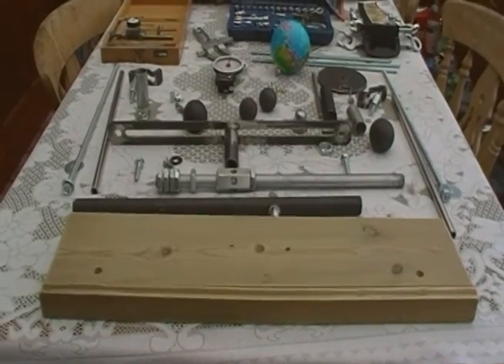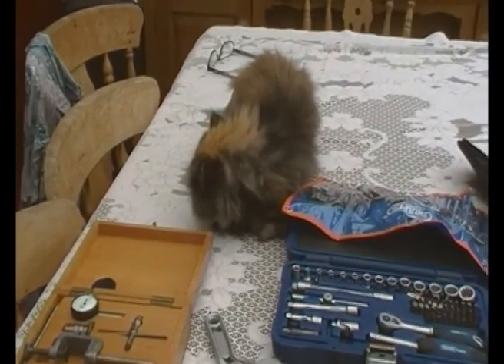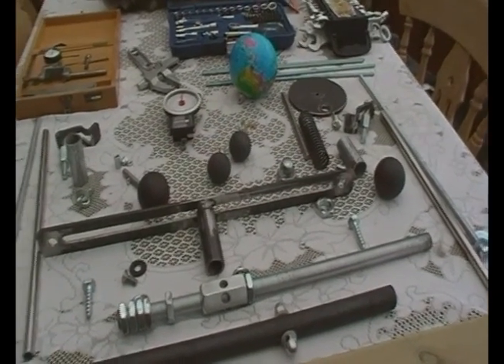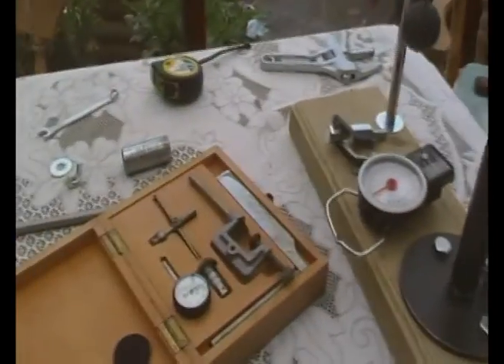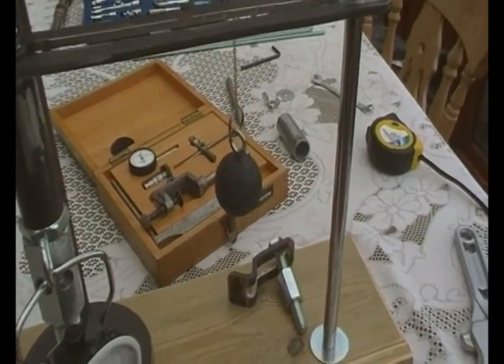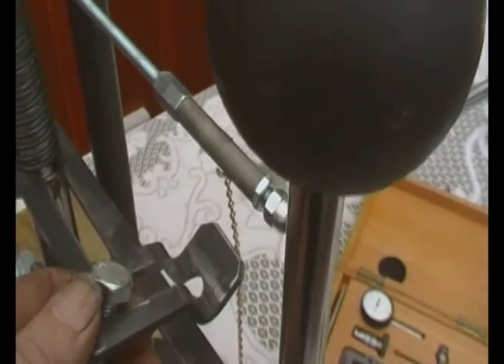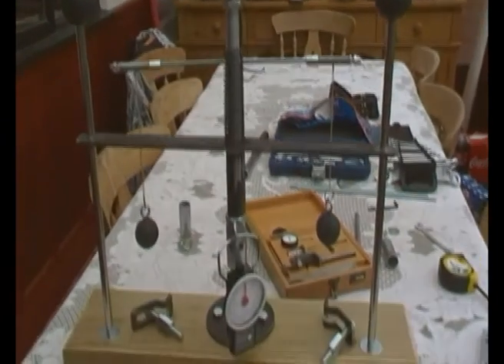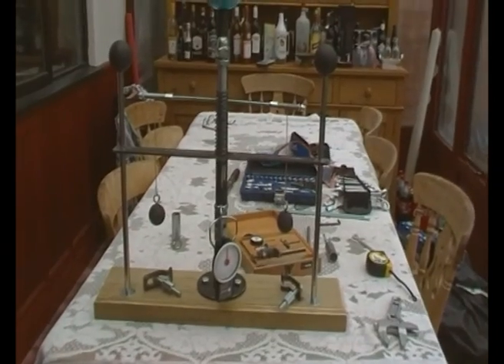flat earth gravity zero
How does it work buy Applying the some force up, as gravity has we are told gravity pushers down, read more below by opening.
It’s simple down weight of any amount should be equalised by upward weight of the same amount, making it equal and not distorting, the steel balls were balance by self-gravity counter balanced by each other on a pivot, science say’s gravity is 14.7 lb per square inch down weight, the steel balls weight was 1/2 lb each and they move up after 1/2 lb by .004 of an inch when upwards weight was applied. There was no resistance by the 14.7 lb of gravity to the ball moving up, when by the law of physic there should be, there was no gravity encountered, then the 15 lb applied upwards it bent the rod, but the rod did not bend with same force from the same weight load downwards, which is the force of gravity as you are told the sphere creates for you to remain on the ball. You also told rockets engines need to expel all that energy so it can escape earth’s gravity. The experiment just showed the energy use meet with zero resistance from gravity. Because its density and not gravity that holds thing on the earth. In simple terms it explains how an insect can fly off a leaf resisting gravity pull and maybe the science mystery of how a bumble a bee can fly, because there is no energy pull to the earth surface only the insect own weight.

This video gives proof to no gravity, but to density the world has perfect equilibrium it’s designed